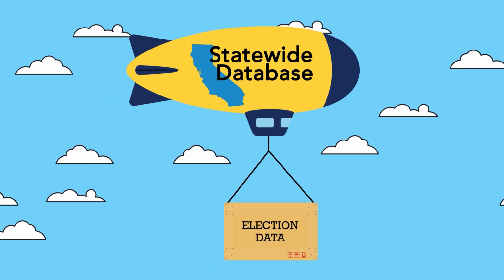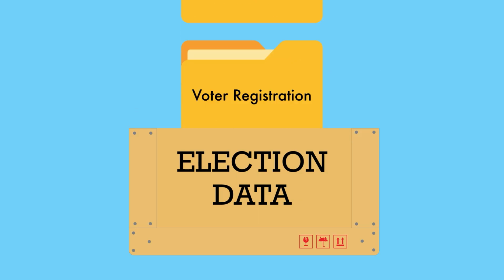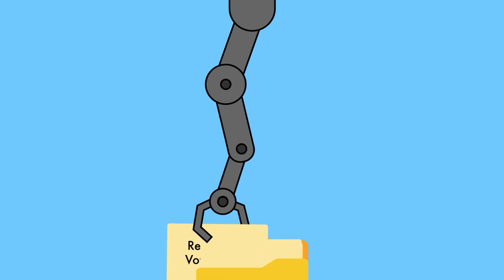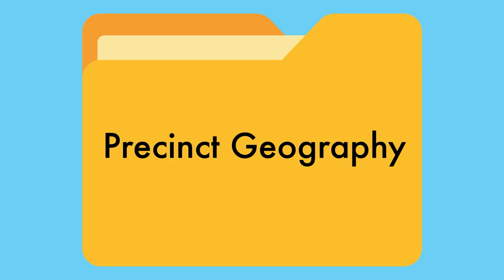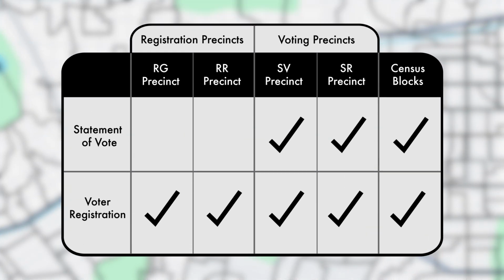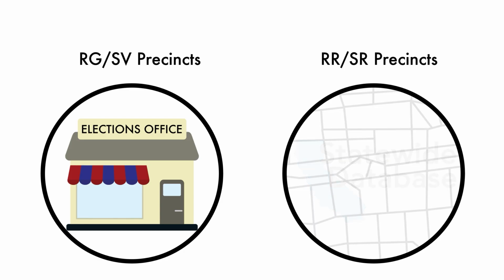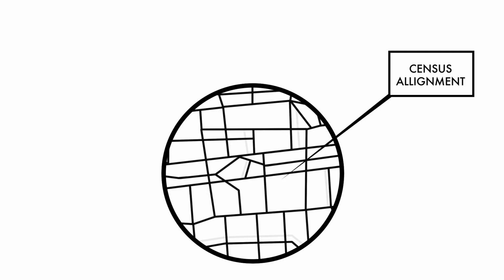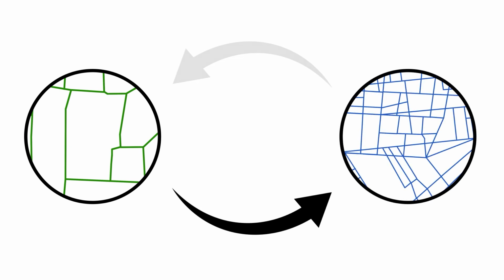All About Statewide Database Election Data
The Statewide Database is the official redistricting database for the State of California.
This video describes how we get our election data and explains why registered voter totals vary based on different data sources. Hint: it's because the totals are captured on different dates!